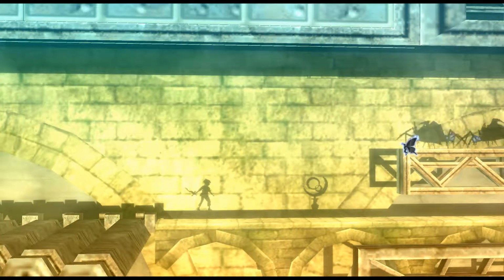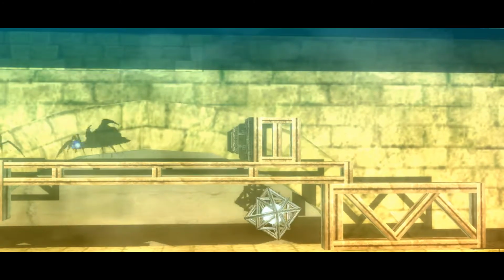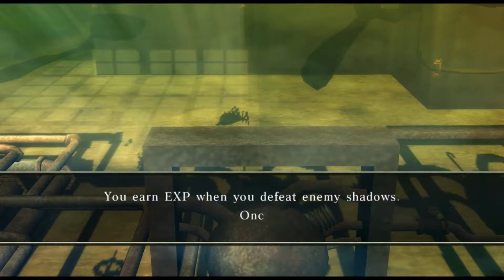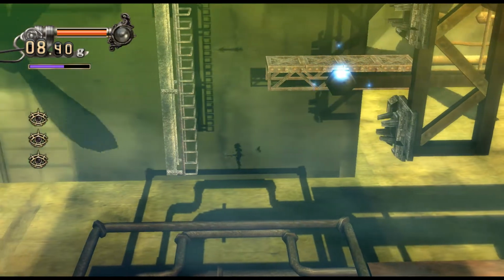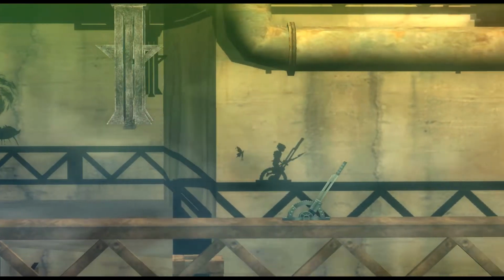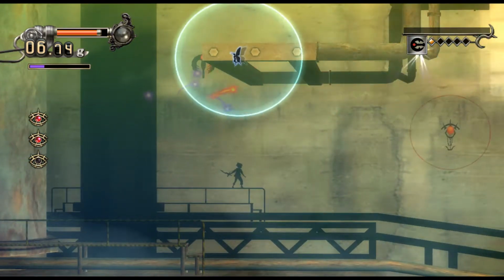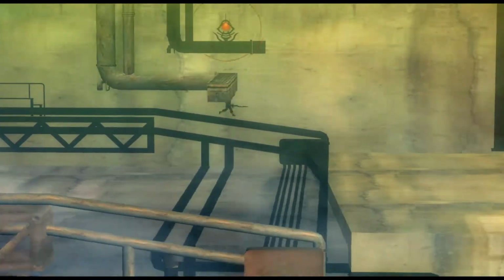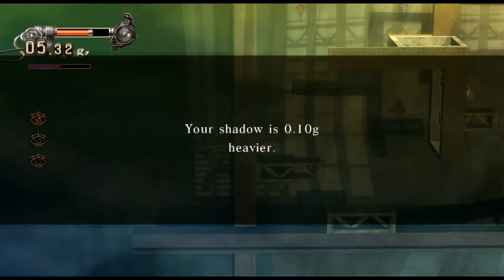A Shadow's Tale (Lost in Shadow) Blind Let's Play #2 - WHAT IS THIS THING??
Shadow's Tale (Lost in Shadow) Blind Playthrough
In case you don't know, i'm sick right now, so my voice doesn't really sound like that.
Next Part ► Soon to be out
Don't hesitate to ask if you didn't get what i was saying. Just link me a time in comments and if i will be able i'll definitely give an answer and add info to annotations. This will help not only you and me but future viewers too.